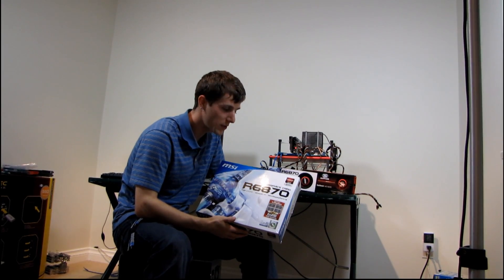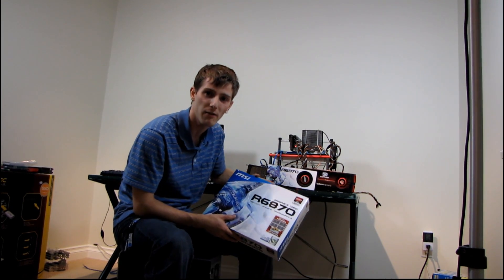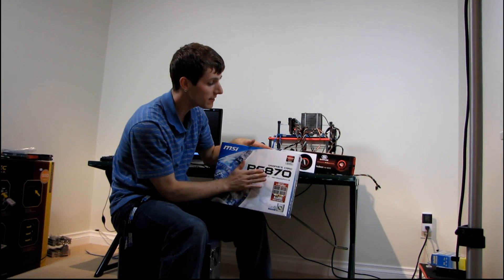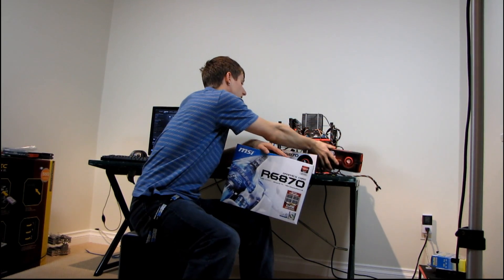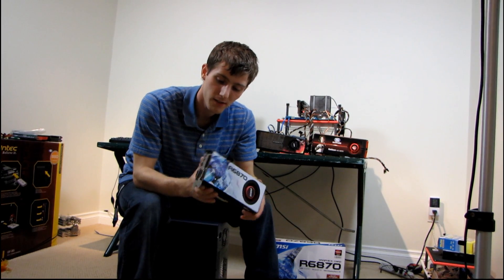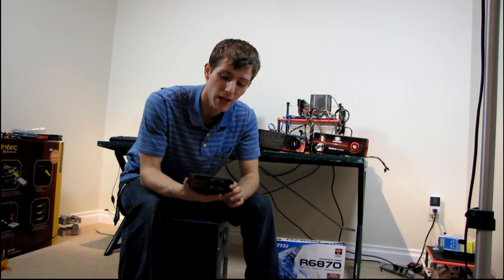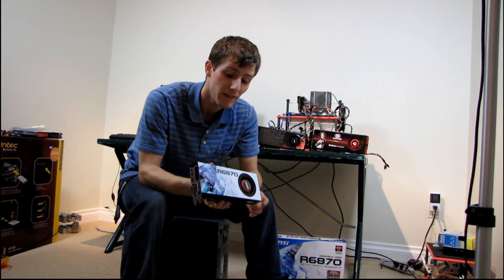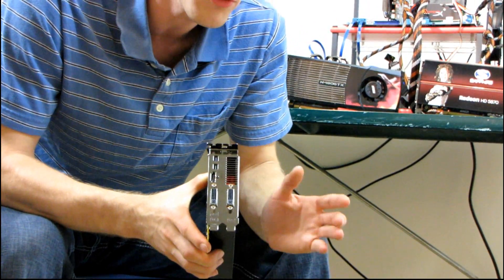MSI AMD Radeon HD 6870 1GB Video Performance Review Linus Tech Tips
Hope you guys enjoy this in addition to my other 6870 coverage!